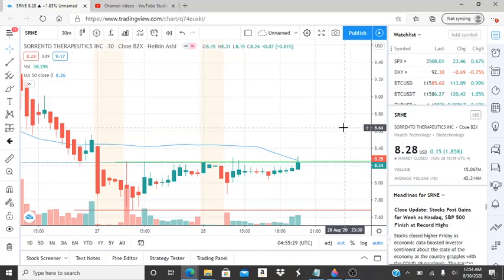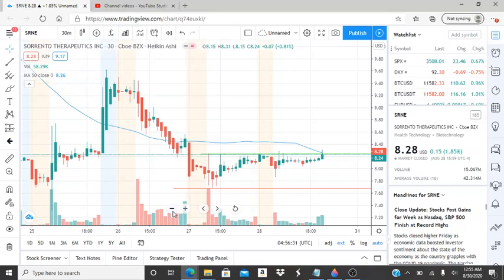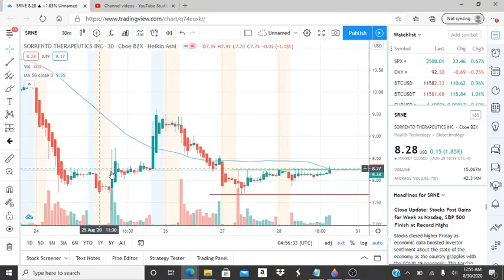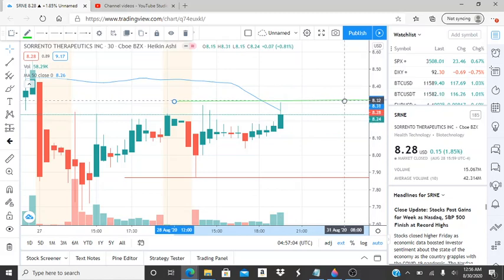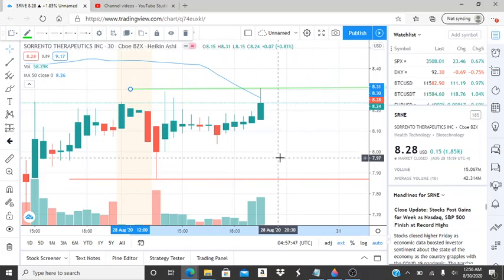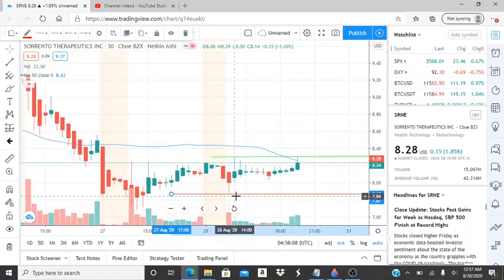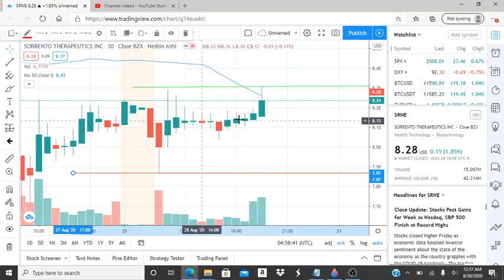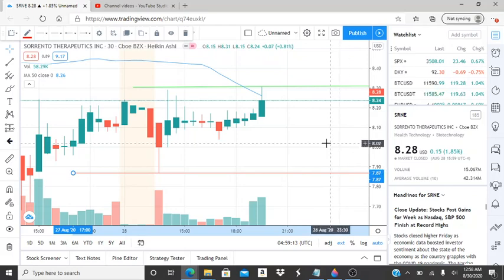SORRENTO THERAPEUTICS INC SRNE STOCK CHART ANALYSIS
SORRENTO THERAPEUTICS INC SRNE STOCK CHART ANALYSIS. SORRENTO THERAPEUTICS INC SRNE STOCK CHART ANALYSIS.